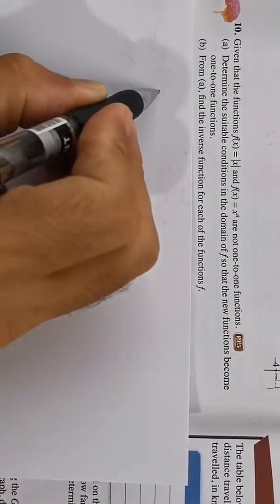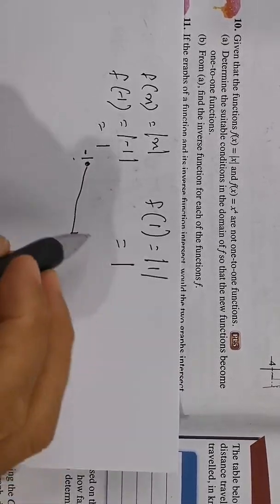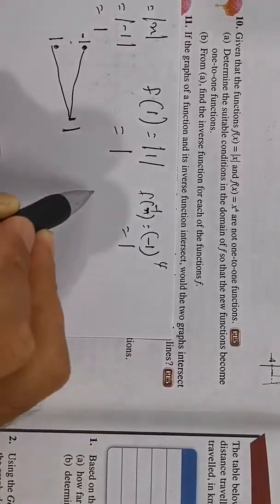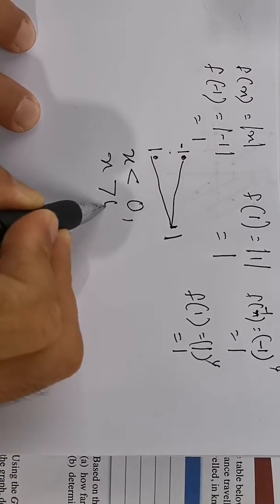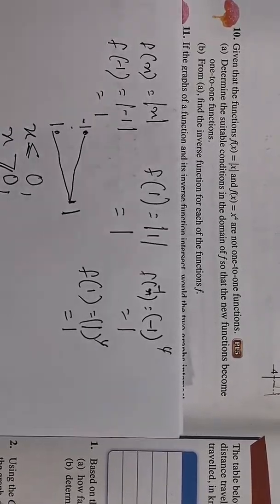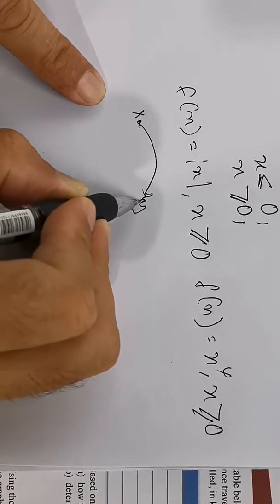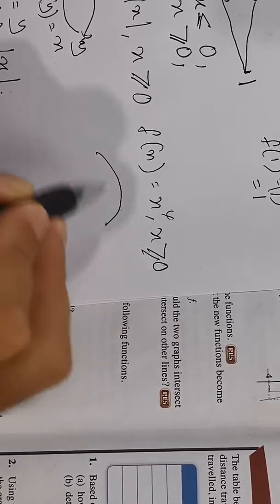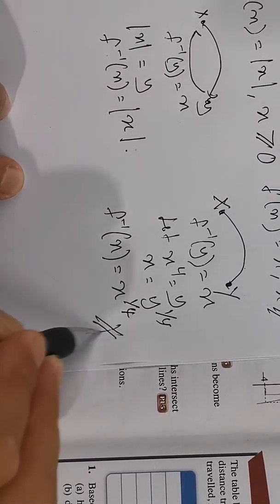Mastery Practice Chapter 1 No 9/10